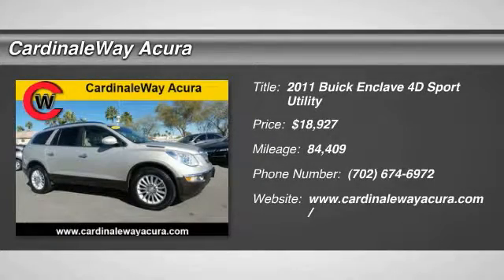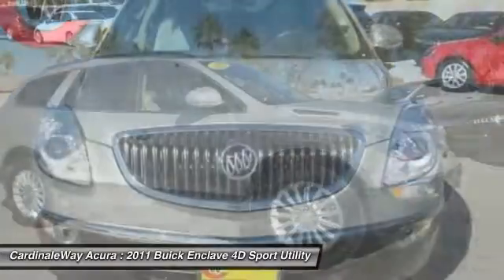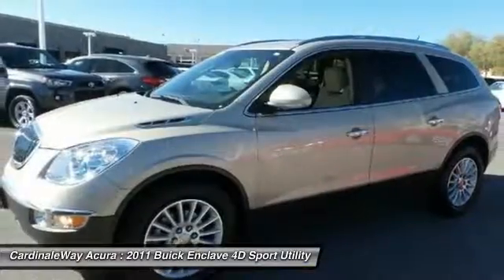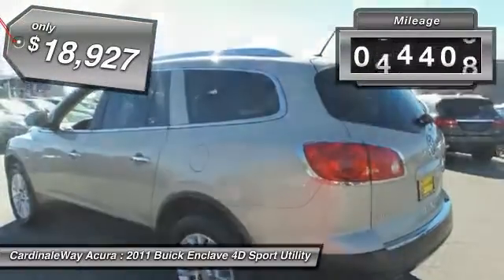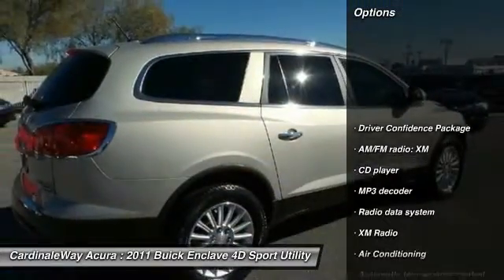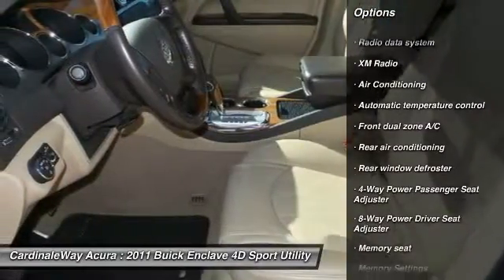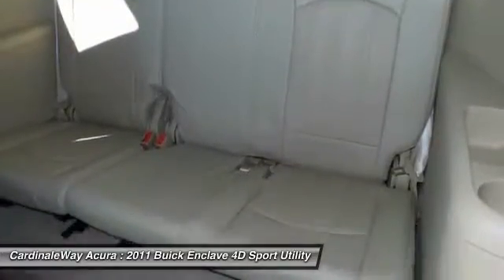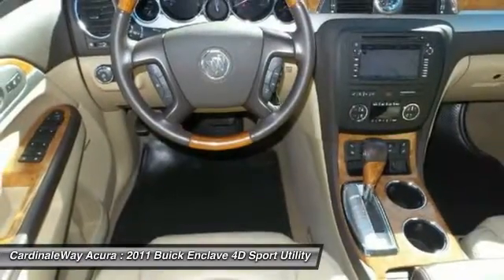2011 Buick Enclave CardinaleWay Acura AG404A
CardinaleWay Acura
7000 West Sahara Ave

Clean Vehicle History Report, Local Trade-In, Fully Serviced and Detailed, and One Owner. AWD, 3rd row seats: split-bench, 4-Wheel Disc Brakes, 7-Passenger Seating w/2nd Row Captain s Chairs, 8-Way Power Driver Seat Adjuster, Automatic temperature control, Leather Seat Trim w/Perforated Seat Inserts, Memory Settings, Power door mirrors, Power driver seat, Premium Ride Suspension, Radio data system, Rear air conditioning, Remote keyless entry, Remote Vehicle Starter System, Roof rack: rails only, Spoiler, Steering wheel mounted audio controls, Telescoping steering wheel, Tilt steering wheel, Turn signal indicator mirrors, Ultrasonic Rear Parking Assist, and XM Radio.   Put down the mouse because this superb 2011 Buick Enclave is the one-owner SUV you ve been looking for. Awarded Consumer Guide s rating of a Premium Midsize Car Best Buy in 2011. Buick has established itself as a name associated with quality. This Buick Enclave will get you where you need to go for many years to come. New Car Test Drive called it  ...a smooth and luxurious family hauler. Roomy and comfortable, it seats seven or eight. It has a nice, smooth ride, and its modern V6 engine provides smooth power and good fuel economy for a vehicle this size...   Vehicle price and availability are subject to change without notice.